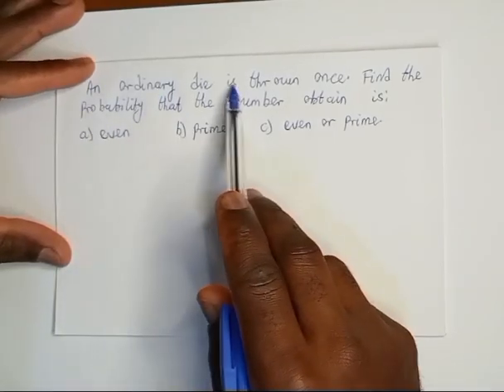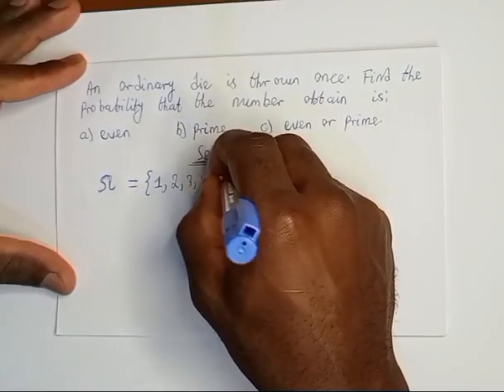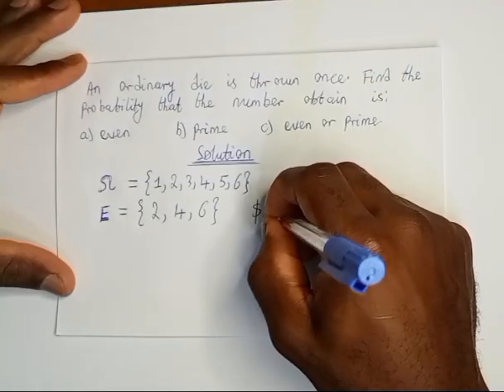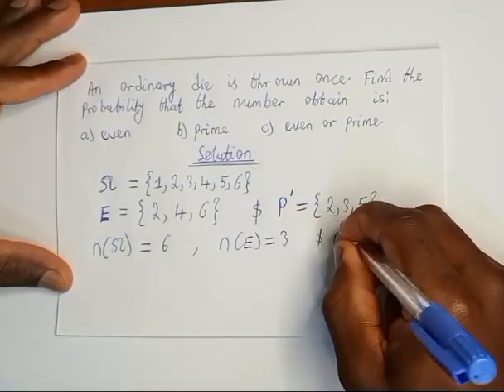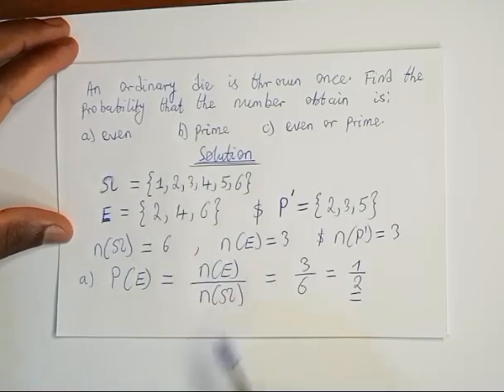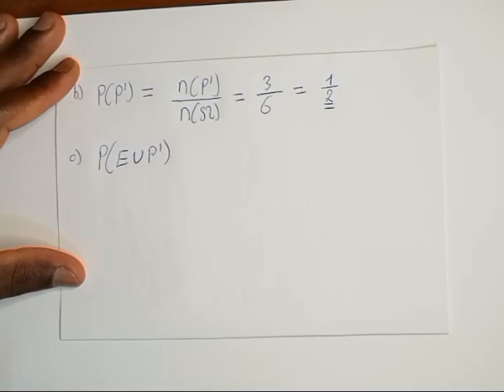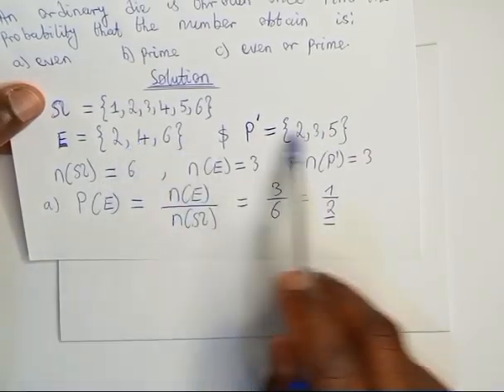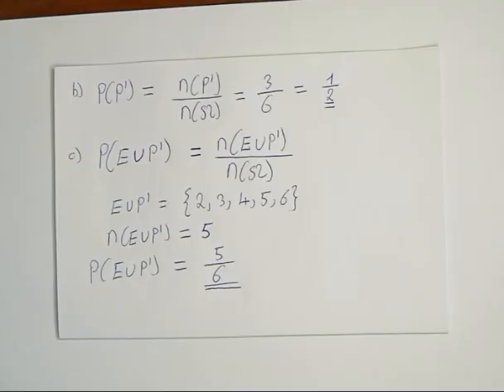Calculating the probability of different outcomes when an ordinary die 🎲 is thrown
After watching this video, you would be able to calculate the probability of different outcomes when an ordinary die 🎲 is thrown.
Ever wondered about the chances of rolling a specific number on a die? In this video, we calculate the probability of different outcomes when an ordinary die is thrown. Perfect for probability beginners and math enthusiasts!

The probabilities when a die is thrown are:
- P(1) = P(2) = P(3) = P(4) = P(5) = P(6) = 1/6
- P(even) = 1/2
- P(odd) = 1/2
Solution:
1. Identify possible outcomes: 1, 2, 3, 4, 5, 6 (6 outcomes)
2. Calculate probabilities:
    - P(1) = 1/6
    - P(even) = P(2) + P(4) + P(6) = 1/6 + 1/6 + 1/6 = 1/2
    - P(odd) = P(1) + P(3) + P(5) = 1/6 + 1/6 + 1/6 = 1/2
Final Answer:
The probabilities are:
- P(even) = 1/2
- P(odd) = 1/2

Solution:
1. Identify possible outcomes: 1, 2, 3, 4, 5, 6 (6 outcomes)
2. Calculate probabilities:
    - P(1) = 1/6
👍 Like if this helped, share with friends, and drop a comment with a probability question!